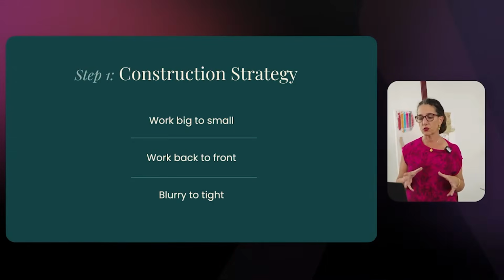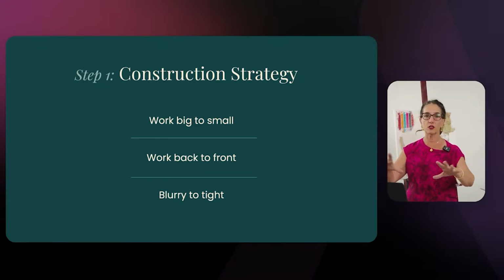The 3-Step Painting Process That Works for Every Style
🎨 Take the 2-Week Challenge and finish five guided works in 14 days, with personal coach feedback on every piece

Learn how to layer your paintings from background to foreground for more depth, clarity, and cohesion with our Acrylics Made Easy Masterclass

In this video, professional artist Elli Milan breaks down a simple foundational process used by professional artists to build successful compositions. Discover how to avoid the common mistakes that make paintings look flat or disjointed — and what to do instead.